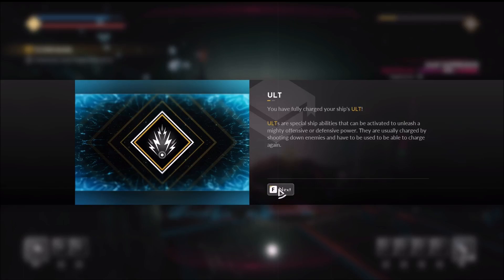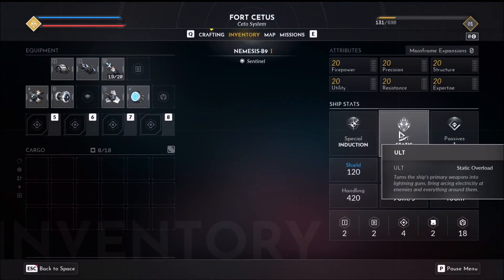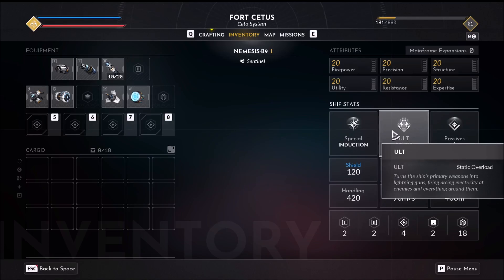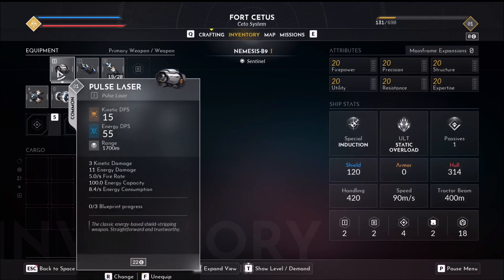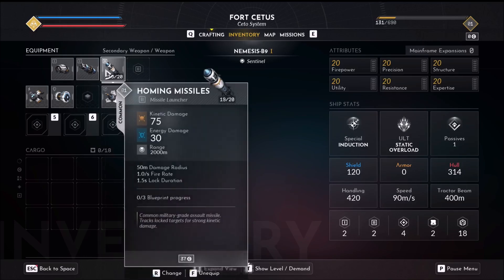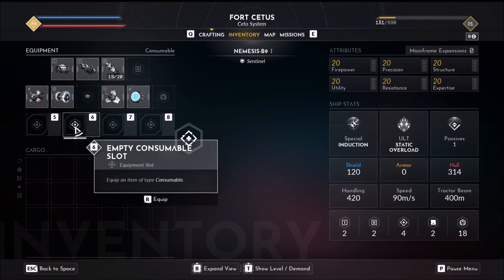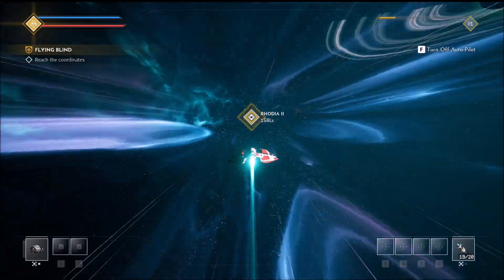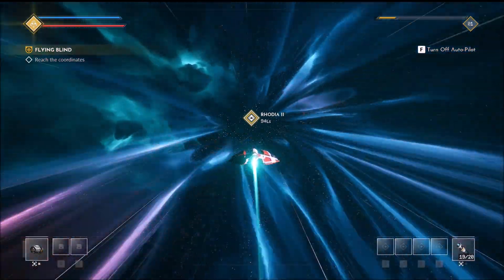EVERSPACE 2: Walkthrough - Guide | PT1 | Getting Started | Full Game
In part one of Everspace 2, Rev starts a new game. Rev's Walkthrough guide with gameplay will have all ships, upgrades, perks, maps, story missions, armor, weapons, and how to beat Everspace 2. EVERSPACE 2 is a fast-paced single-player spaceship shooter with exploration in space and on planets, tons of loot, RPG elements, mining, and crafting.
"🎮 Enjoyed the game play? Don't miss out on the fun!